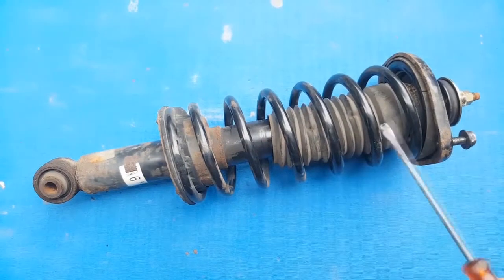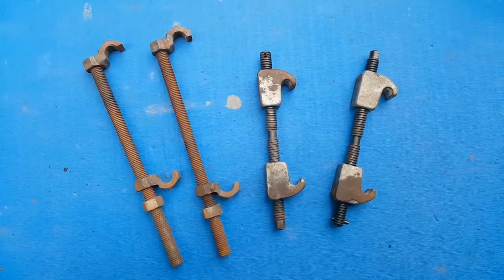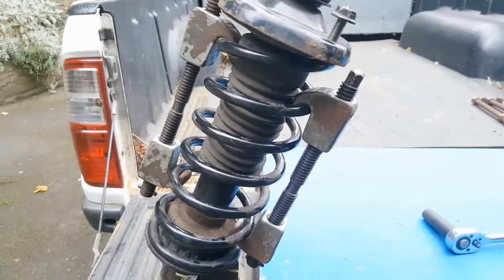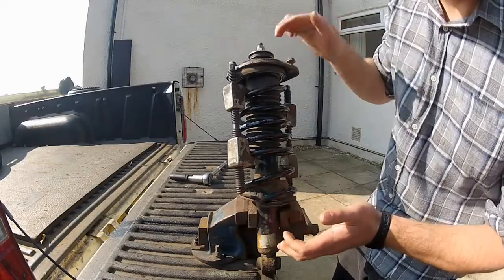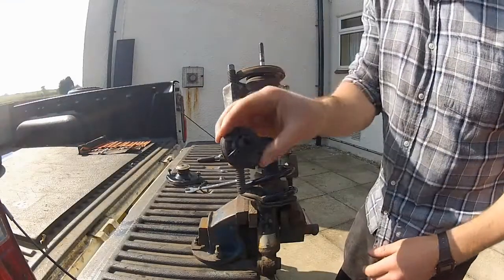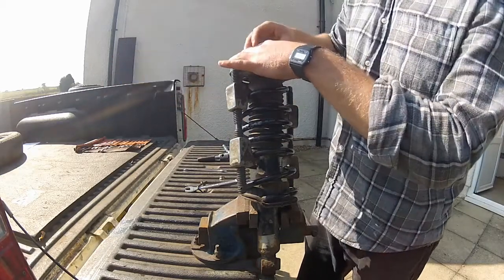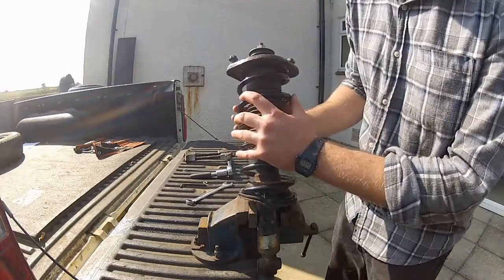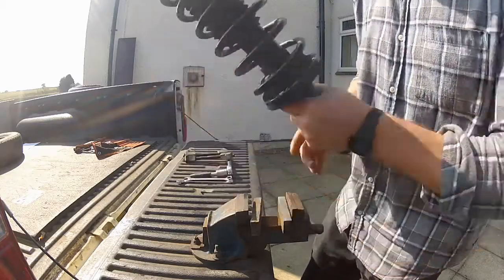How to Remove / Replace a Coil Spring on a Coil Over Suspension Strut (MX5 / MIATA) | Tech Tip 29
Need to Replace a Broken Coil Spring? Fitting some Upgraded Springs? Whatever your reason for disassembling a Coilover, you need to do it safely. In this video I'm going to show you how to remove a coil spring using basic tools and a set of off-the-shelf Spring Compressors - the easiest and safest way to do this job in your own garage.

The Spring Compressors I use in this video are Draper part no. 14173. The suspension unit is off the rear of my 2001 Mazda MX5 - the latest Fast Rust project car.  Fun & reliable daily driver is my goal for this 2 seater sports car.  If you want to follow along with my Miata ‘journey’, check out this playlist